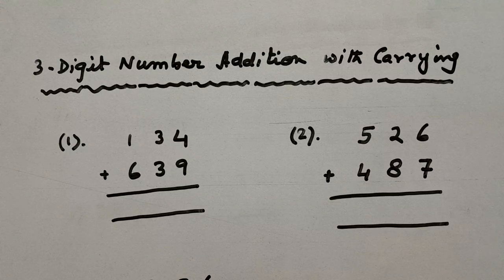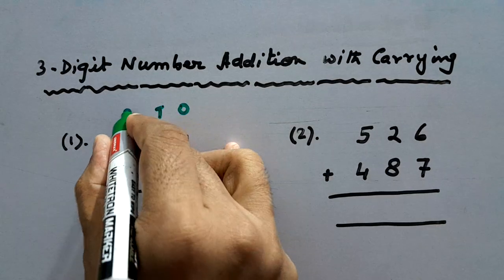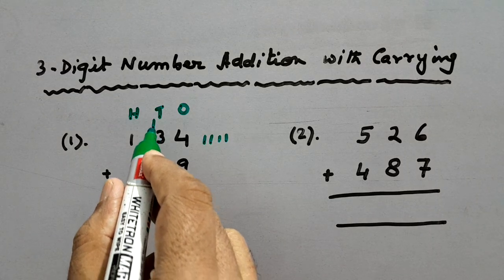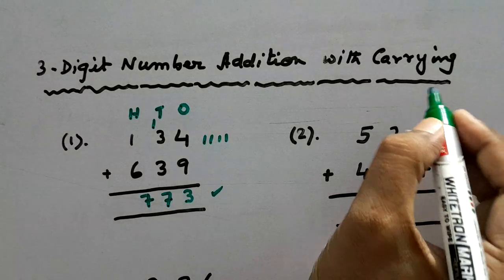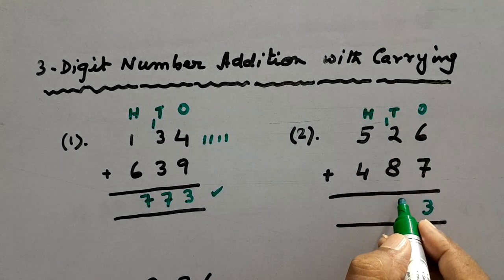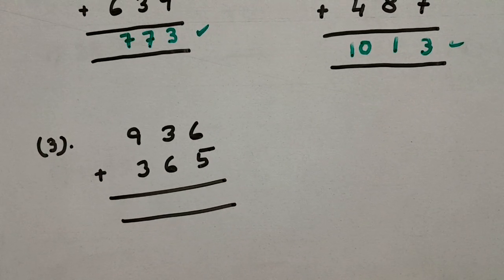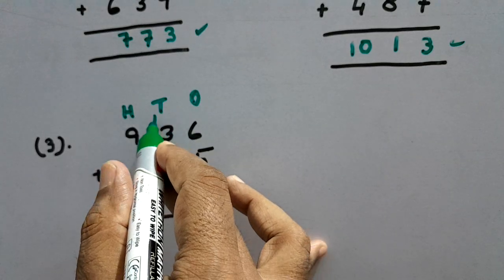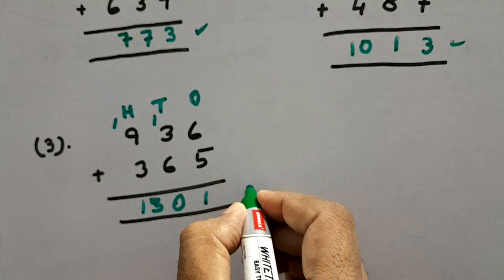Addition with Carrying I 3-digit Numbers Addition with Carrying I Kids Math I Grade 1 & 2 Math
Welcome to NE Educare@NE_Educare2025!
In this video,  we will learn how to do 3-digit Addition with Carrying. Here we will  solve 3 Addition problems (with Carrying) following the step-by-step process for clear understanding of the concept.
Addition Trick
Addition with Carrying
#3 Digit Addition with Carrying
#3-digit numbers Addition
three digit numbers Addition
Addition of 3-digit Numbers
Qo'shuv
step-by-step Guide for Addition
class 1 to 3 maths
math for class 1 & 2